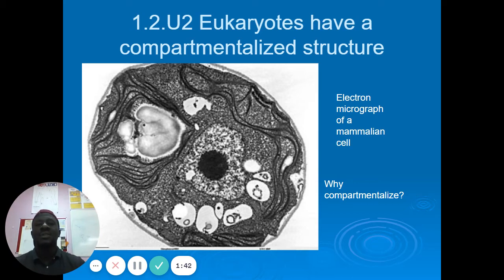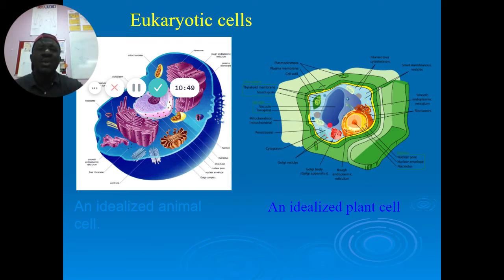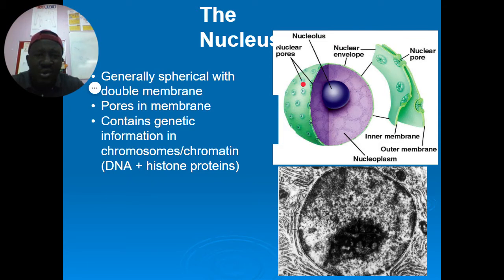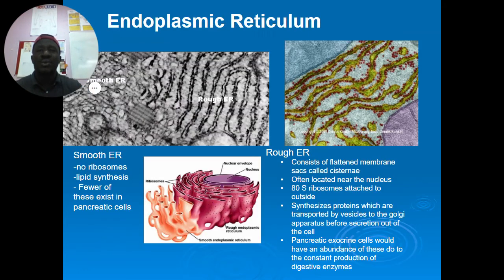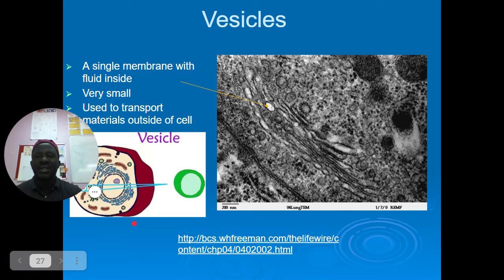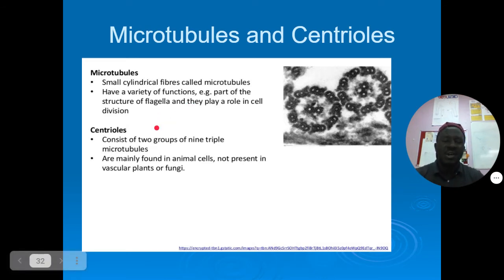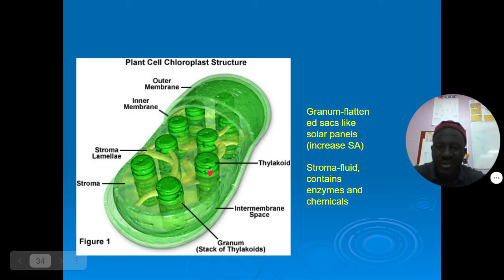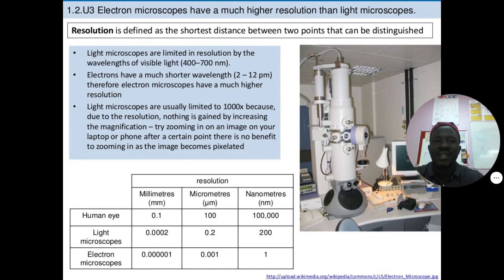IB DIP BIOLOGY CHAPTER 1.2 EUKARYOTIC CELLS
This video explains eukaryotic cells. Plant and Animal Cells. Structure related to functions. Eukaryotes and prokaryotic differences.